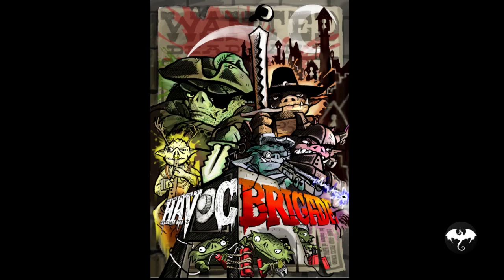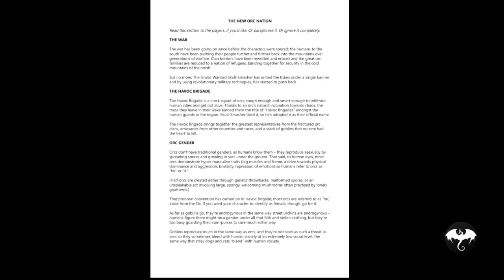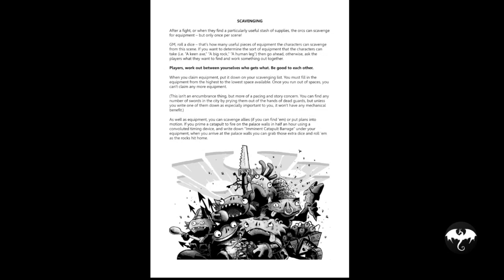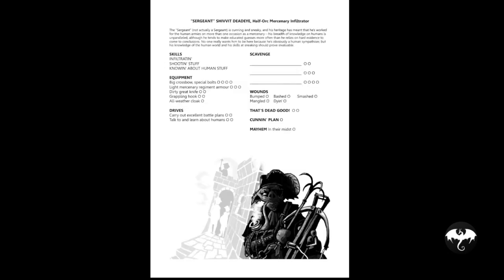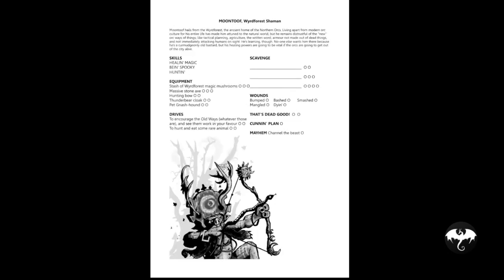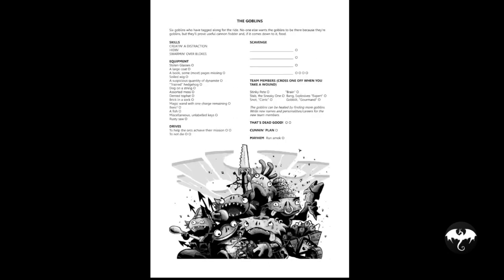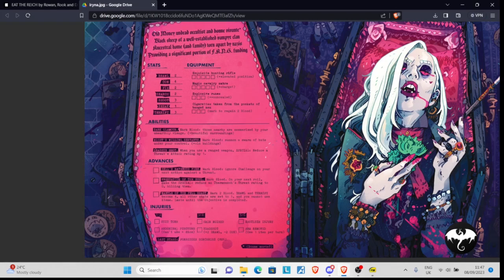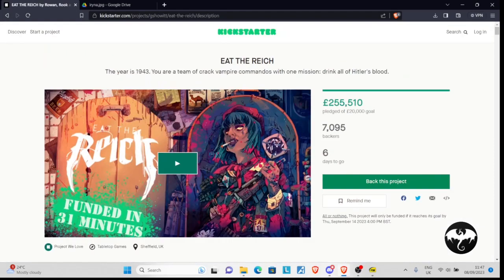Havoc Brigade / Eat the Reich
A one-shot tabletop RPG for up to six players (and one GM); where you play orcs trying to infiltrate a human infested city and abduct Prince Theodore Holstein. The rules are written with an eye to make them easy to pick up and learn, and encourage stupid plans and wild distractions, so it's a great game for cons - or just to keep on your shelf if your regular game is called off on short notice.

The Havoc brigade system is also being used for Eat the Reich  in which you, a vampire commando, are coffin-dropped into occupied Paris and must cut a bloody swathe through nazi forces en route to your ultimate goal: drinking all of Adolf Hitler's blood.